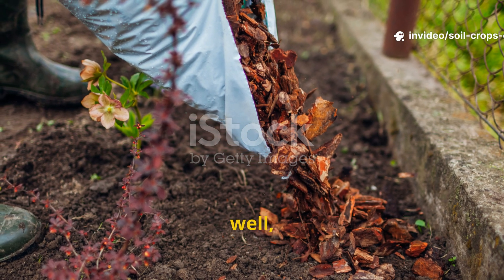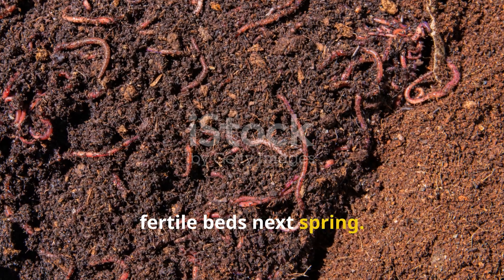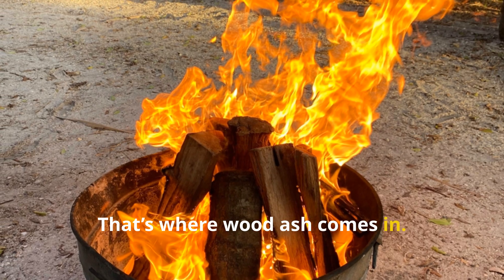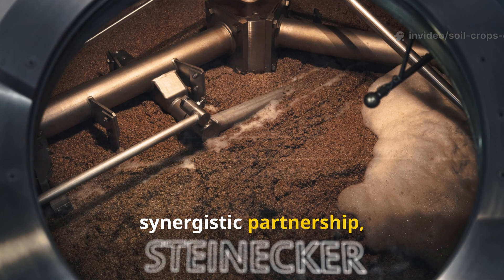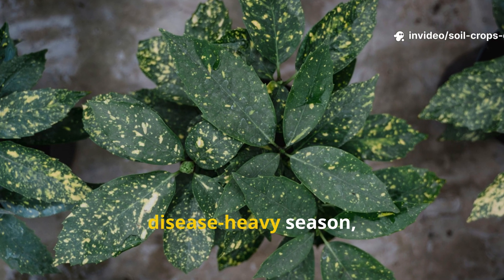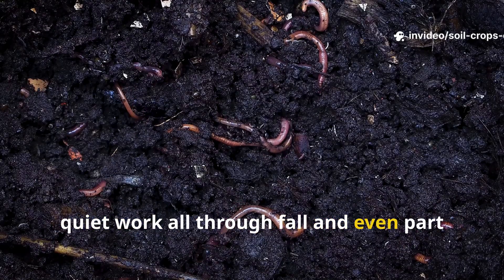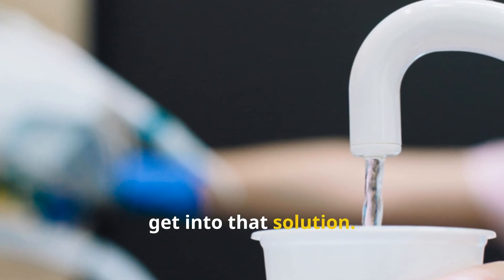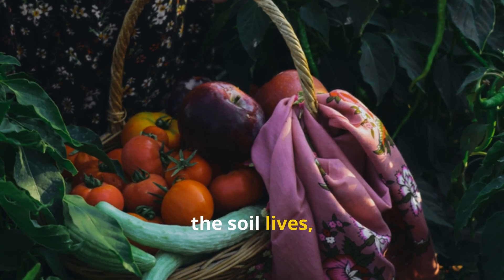“I Pour THIS in Fall And My Soil Comes ALIVE by Spring!” Secret Autumn Soil Recipe That Changes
In this video from Soil and Crops Central, you’ll discover the exact homemade fall soil formula that farmers and gardeners are calling “the living elixir of the earth.” This isn’t another fertilizer hack — it’s a powerful biological brew that revives tired, nutrient-drained soil and prepares it for a thriving spring.

This natural soil solution restores life, activates beneficial microbes, and helps your land breathe again — no chemicals, no expensive products, just pure living science.

🌾 IN THIS VIDEO YOU’LL LEARN:

✅ The exact recipe and measurements for the autumn soil revival formula (using 10 liters of water + natural ingredients)
✅ How to activate yeast, whey, ash, and humate into a living microbial powerhouse that transforms your soil from within
✅ The science behind how this brew recharges the earth, reviving beneficial bacteria, fungi, and earthworms
✅ The best time and way to apply it for maximum results before frost
✅ Real signs that show your soil is alive and thriving by spring